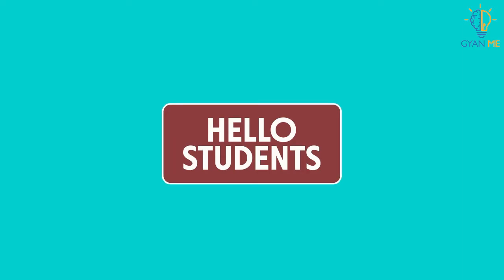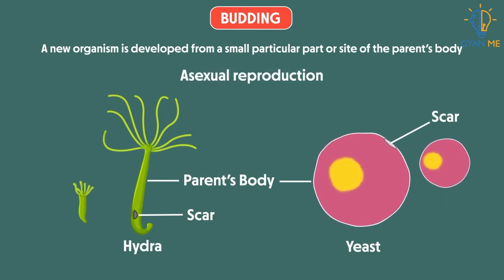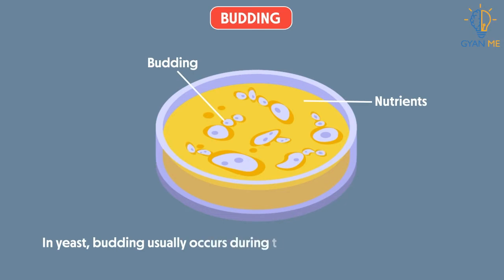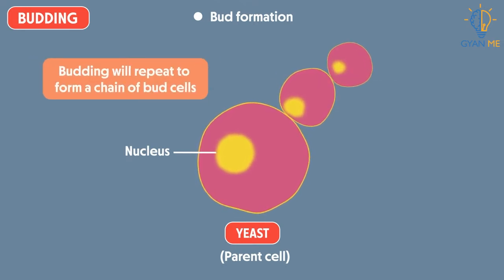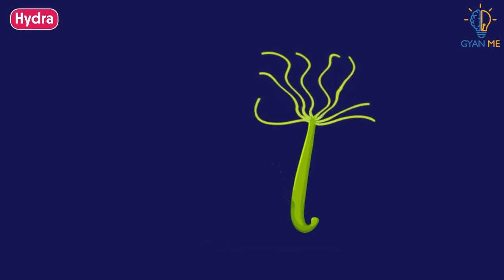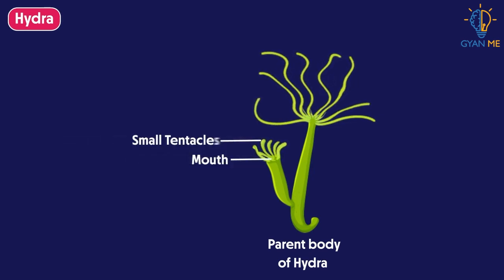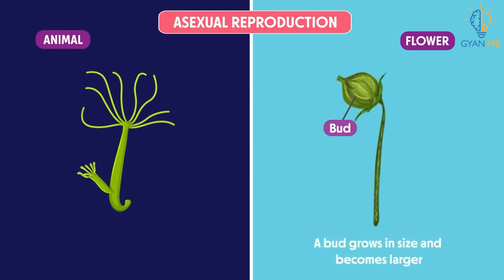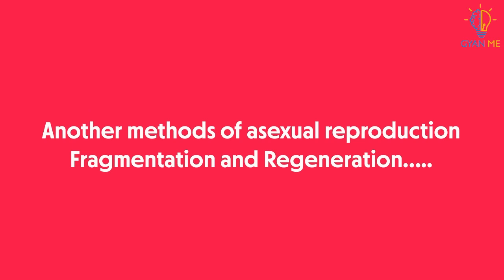Asexual Reproduction : Budding | Part 3 | Ch. 8 | English | Class 10